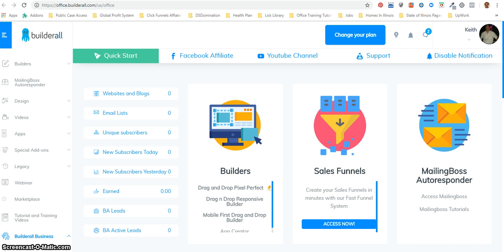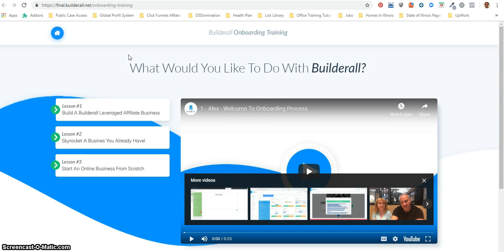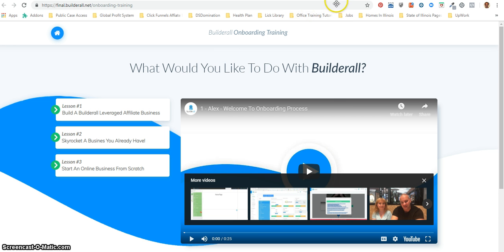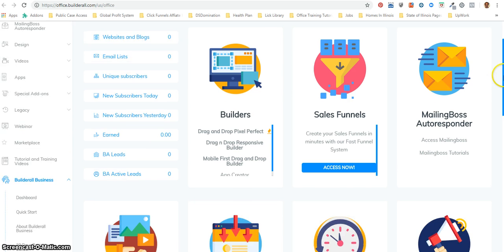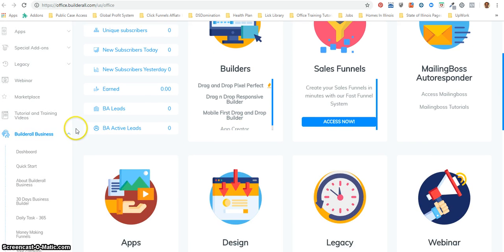How To Access The Builderall Quick Start Tutorials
Join Our Free "90 Days of Training" Course to lean the SKILLS you need to grow your Brand and Business Online ⤵⤵